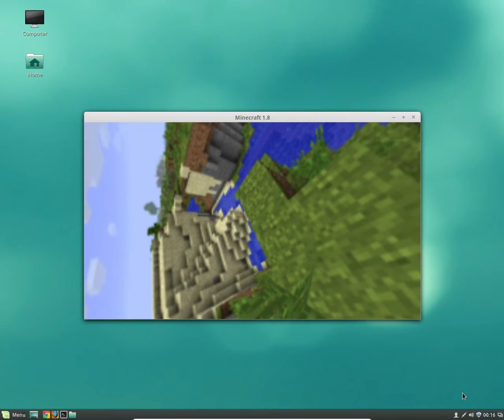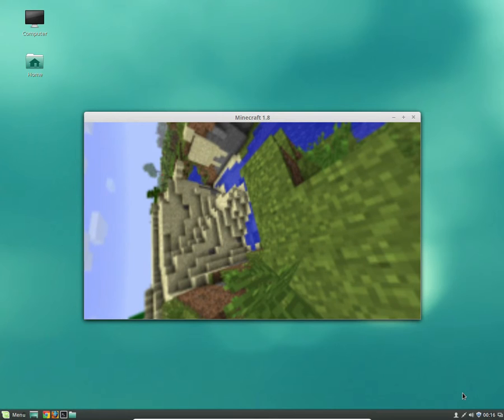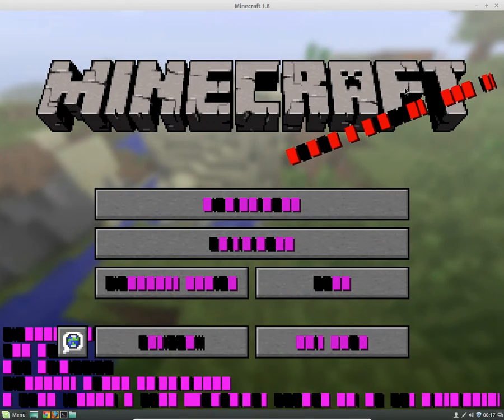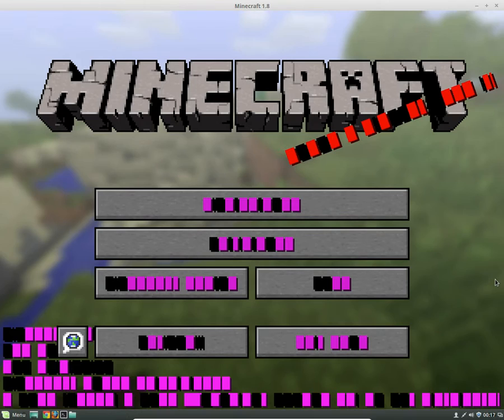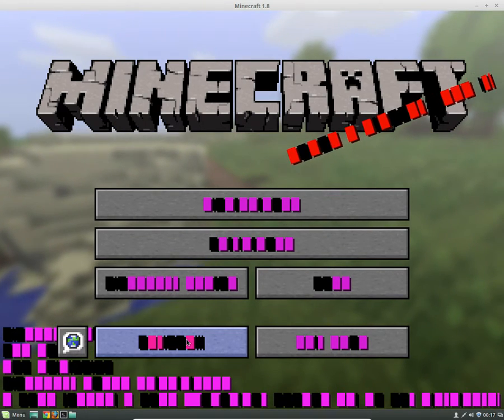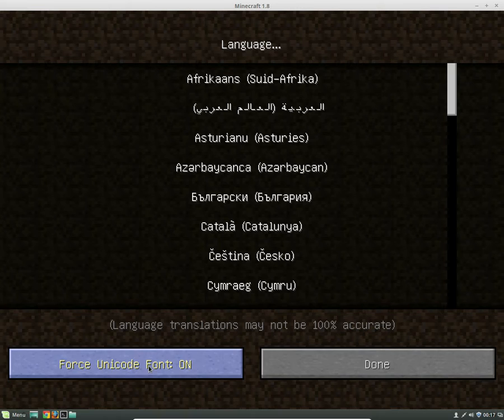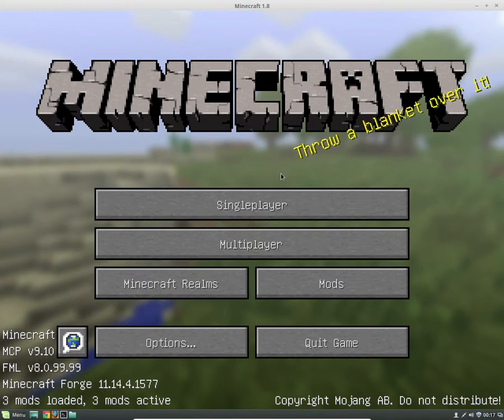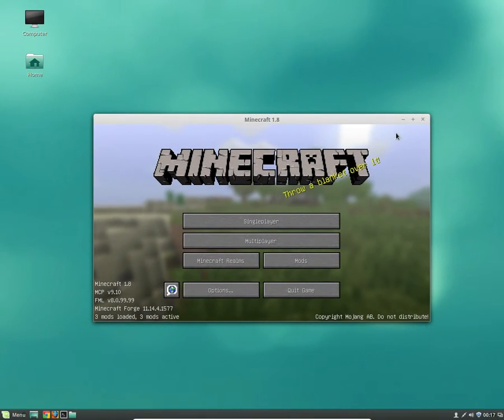How to fix the "Corrupt Font" Forge bug in Linux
This is a really strange Minecraft Forge bug that only seems to appear in Linux. Luckily there is a easy workaround.